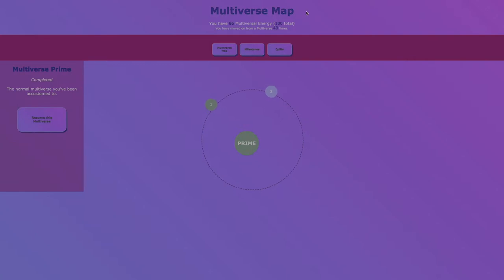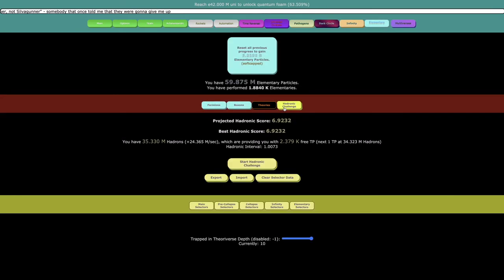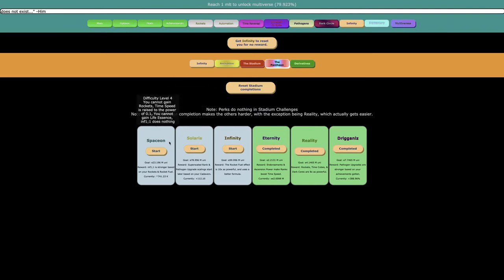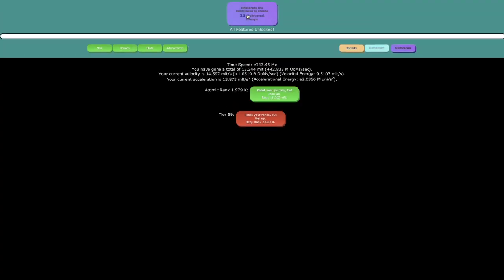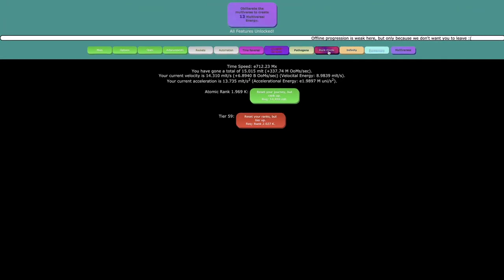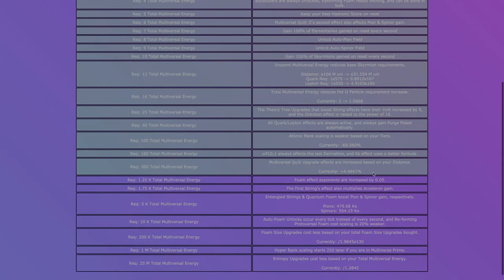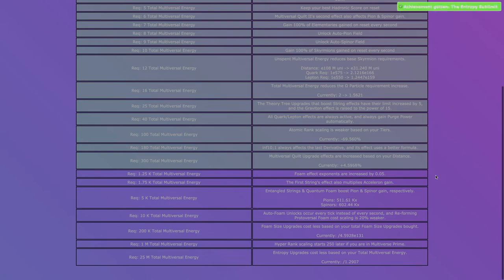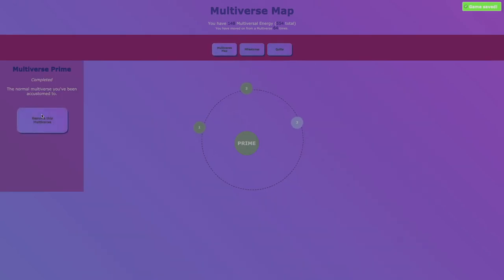Distance Incremental Episode 35: Insane Multiversal Energy growth!!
Last episode, I beat Multiverse One. But now, there is Multiverse Two and the potential to reap its rewards, combined with all of the Multiversal Milestones. Can I beat Multiverse Two? How much Multiversal Energy will I get? Watch to find out! Hope you enjoyed!

NOTE: My computer's storage drive broke after this episode, causing me to lose this save. This might very well be the final Distance Incremental video.